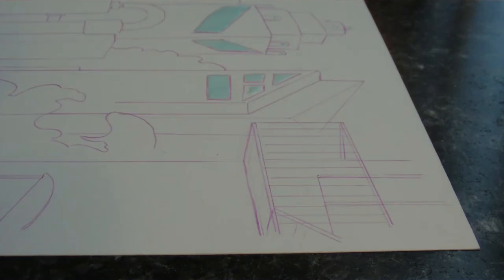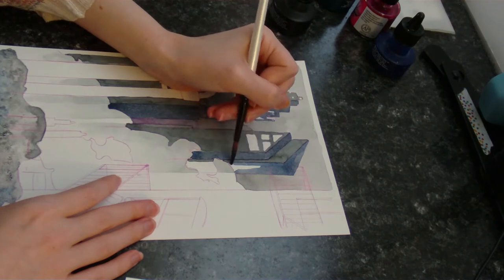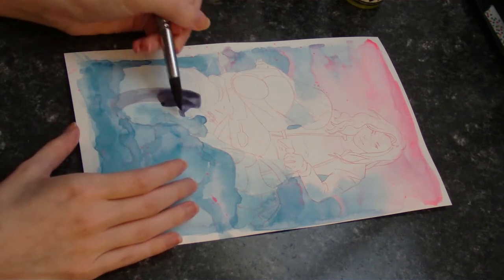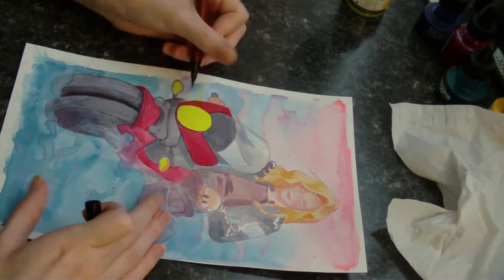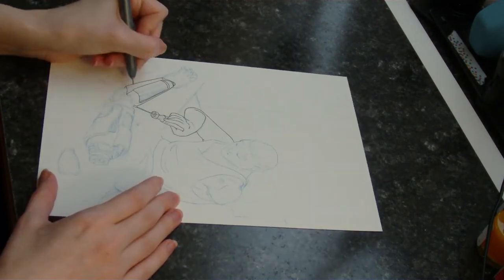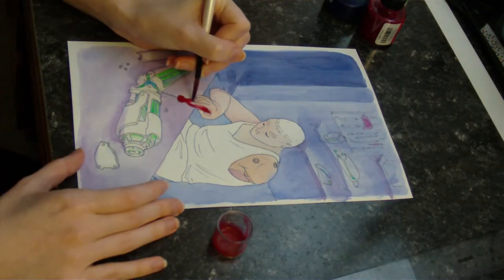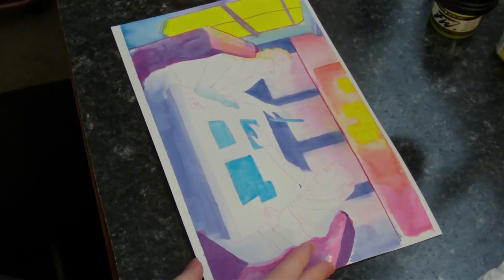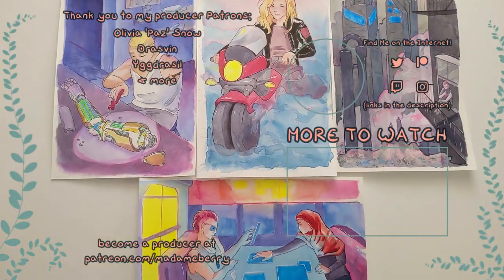How is Painting with Ink different than Watercolor? ✿ Cyberpunk-tober Days 2-5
Free Worksheet & Chapter ↓ ↓ ↓

When you think of inks, you usually think of black. But inks come in a whole range of colors and consistencies. So what makes them different from paints like watercolor, and what makes painting with inks different than painting with watercolors?

While both watercolor and most inks are water-based mediums, the differences between them make working with them very unique experiences.  From staining and lifting to drying time, you have to use different techniques for each one.

Supplies:
Various inks including
✿ Daler-Rowney Fluorescent Inks
✿ Dr. Ph. Martin's Bombay Ink
✿ Fude Pen
✿ Fineliner - Copic Multiliner
✿ Fabriano Studio Hot Pressed Paper
✿ Brushes - Transon Round Brushes

Music by Mr. Chase & Ryan Little - The Winds (Mr. Chase Remix)